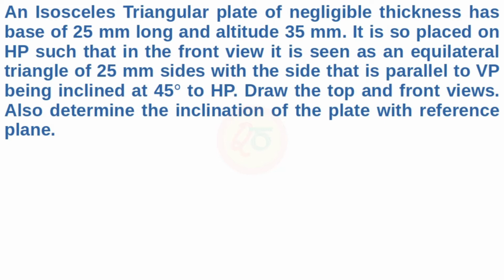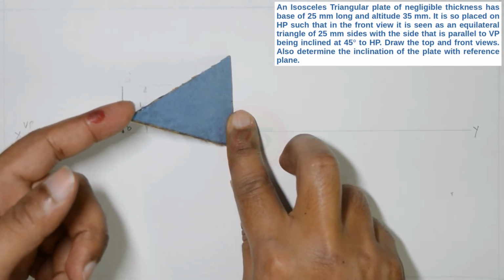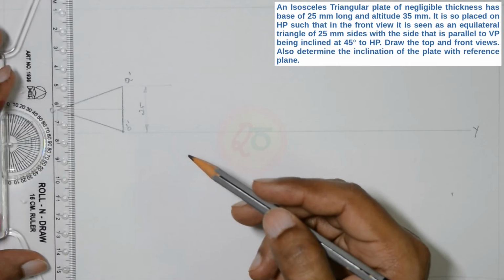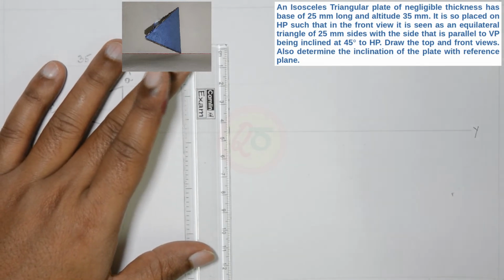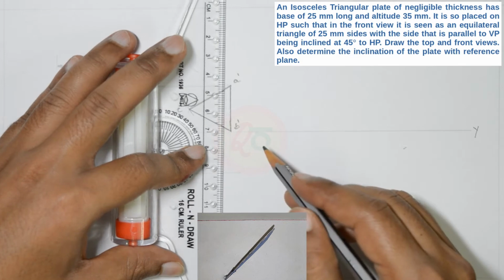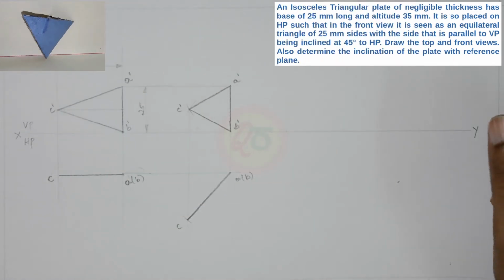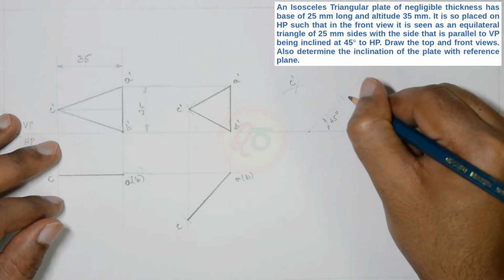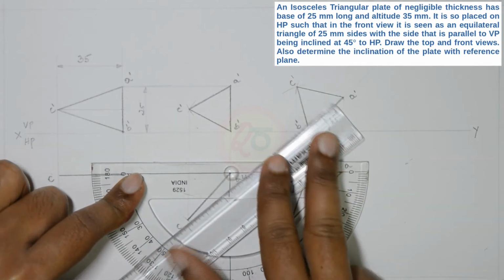Projection of Planes - 03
In this session, solution to projection of an Isosceles triangle lying on HP, seen as an equilateral triangle in Front view and edge parallel to VP being inclined at 45 deg to HP is solved.

The solution in in 1st angle of projection.

Exact inclination of the surface with respect to VP is 52 deg.